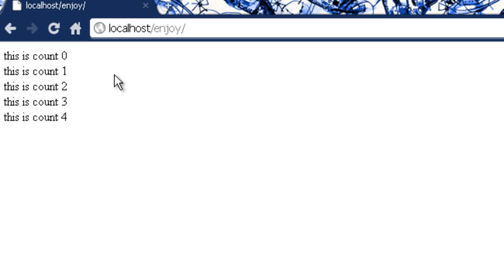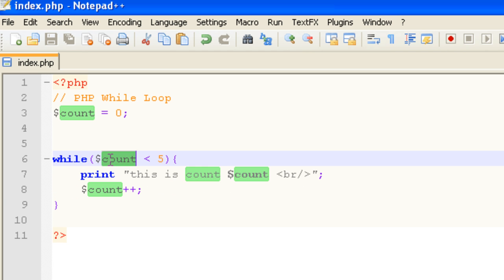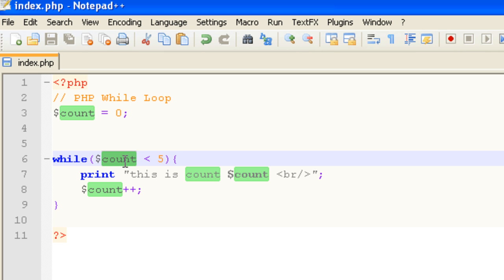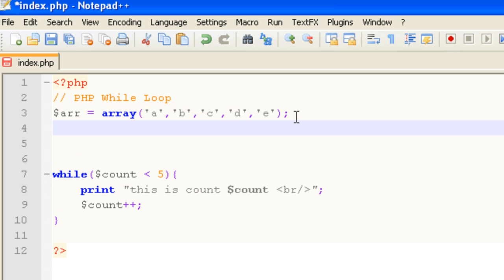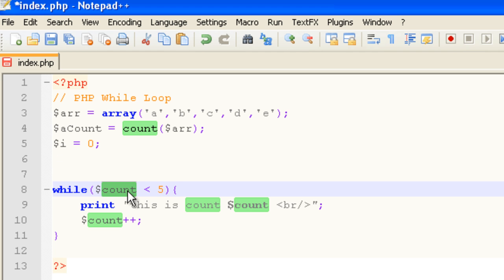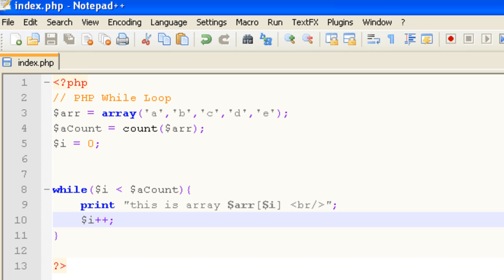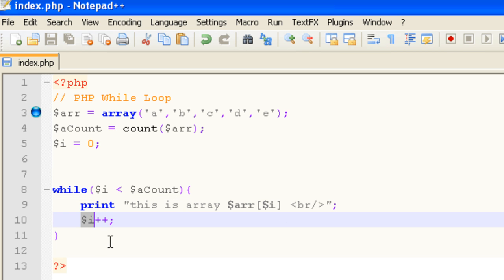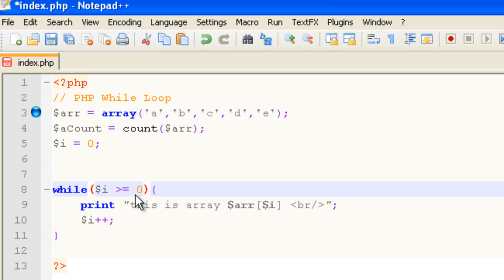PHP Tutorial - While Loop Tutorial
In this tutorial we will go over the While Loop which allows us to process large amounts of data easily.